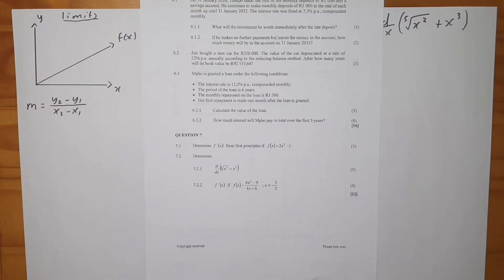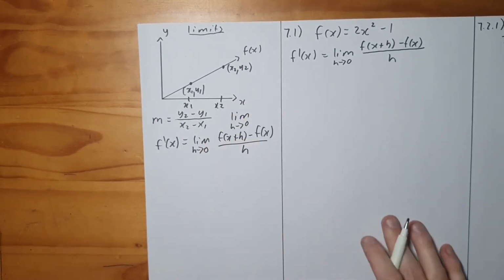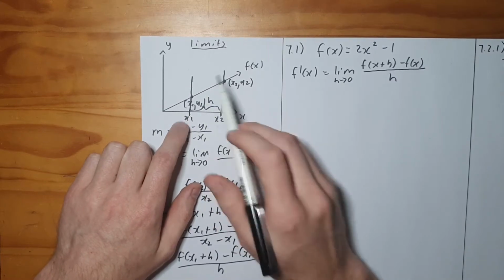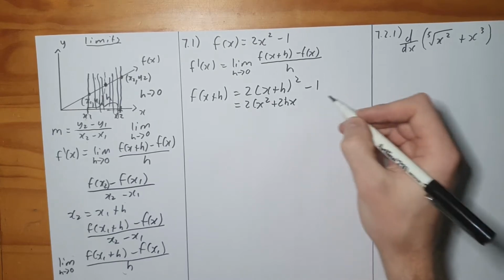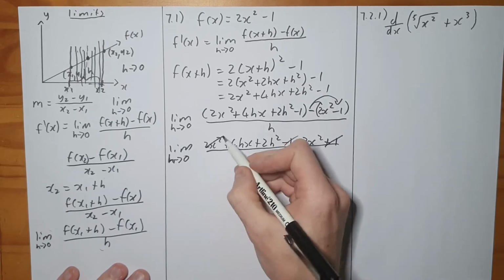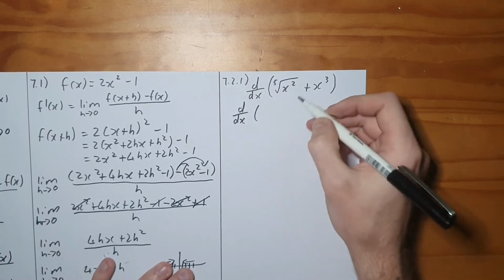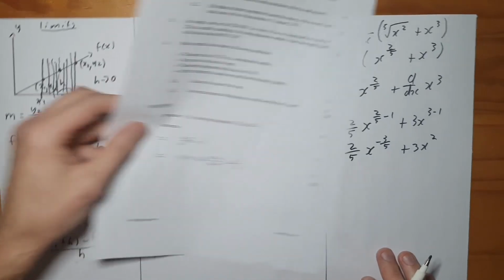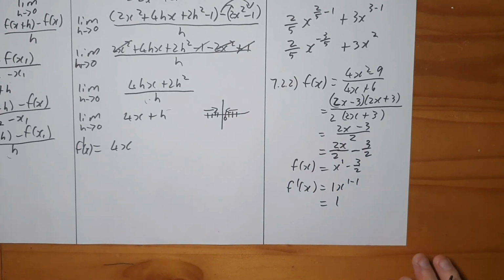Matric/Grade 12 Mathematics Past Paper 1 Question 7 First Principle, Derivatives and Calculus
In this video I cover question 9 of the November 2020 Math past paper 1. In This Question you are asked to apply the first principal rule to find the derivative of a function. The rest of the question ask you to find the derivative of several different functions.